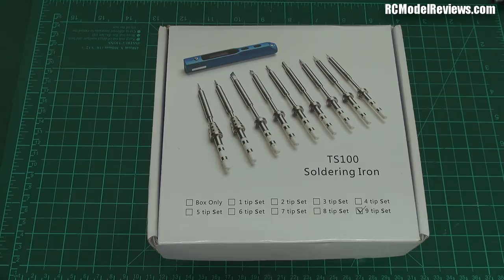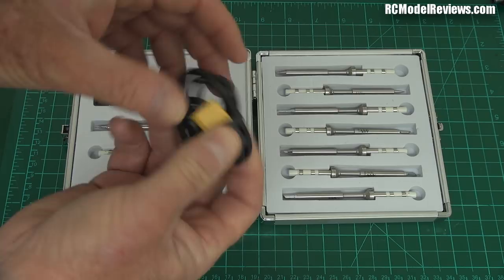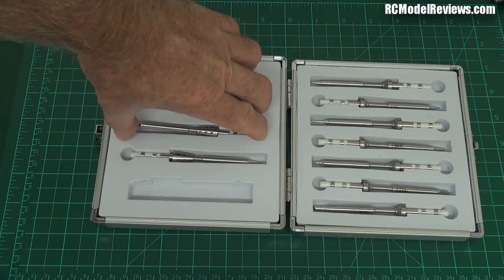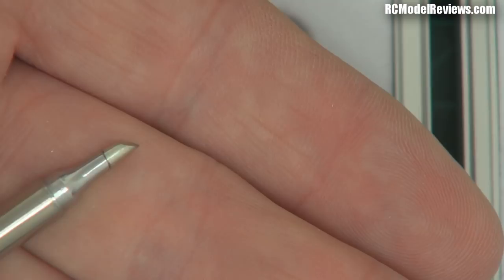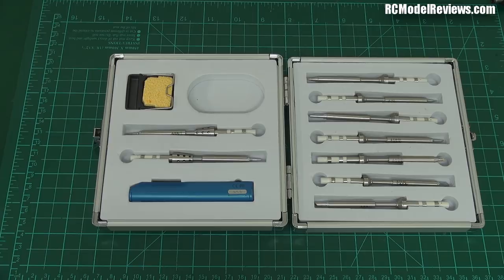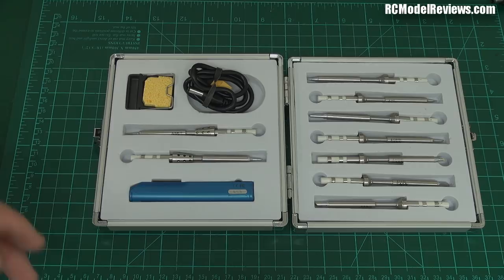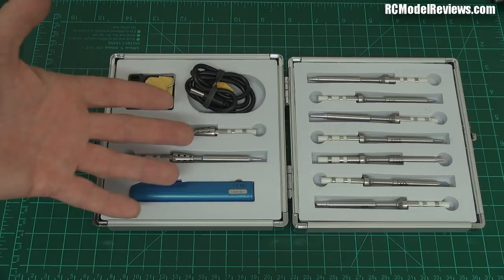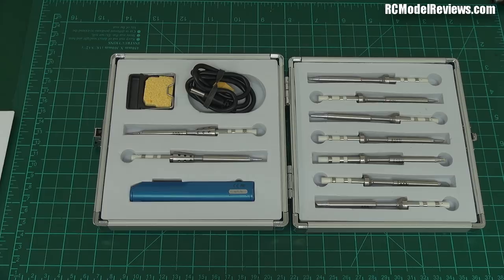Quick Review: TS100 portable intelligent soldering iron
Although it does cost a lot of dollars, this system is actually pretty good value, considering it comes with 9 bits/elements.  Construction quality is high, packaging is good and the specifications are great.